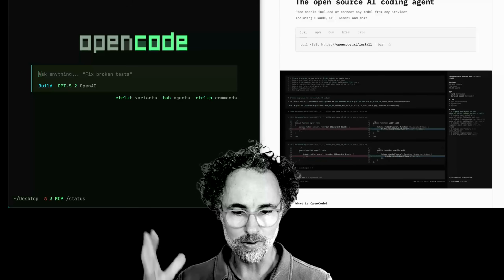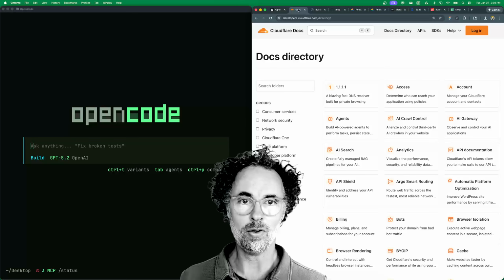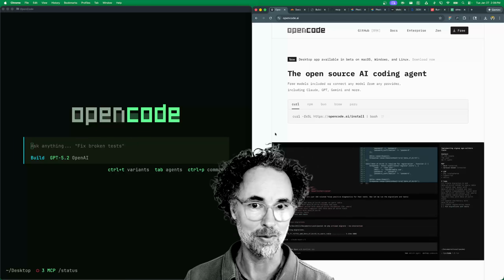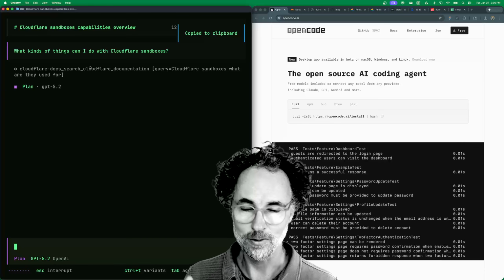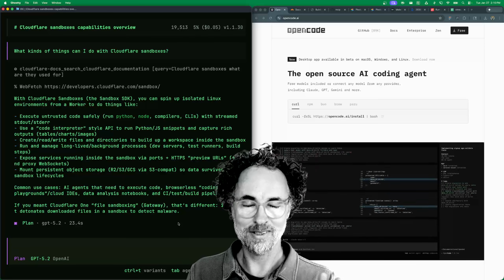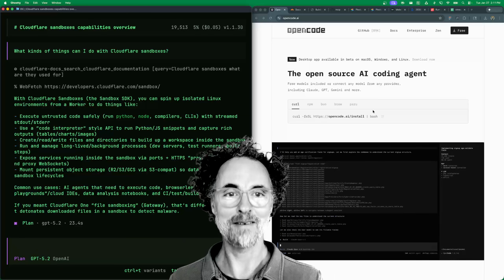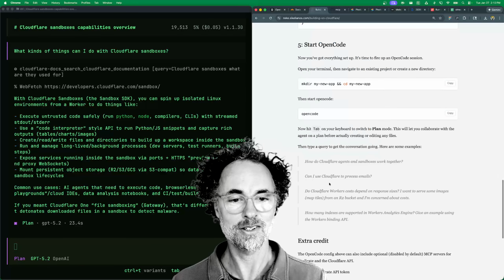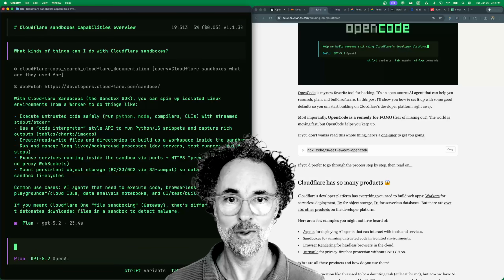OpenCode is a remedy for FOMO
Stop feeling overwhelmed by the rapid pace of AI and software development! This video introduces OpenCode, an open-source AI coding agent, as your remedy for FOMO when building on Cloudflare. Learn how OpenCode helps you research Cloudflare's capabilities, plan your projects, and write code efficiently, even with zero prior knowledge of specific products. Get set up quickly and leverage OpenCode's flexibility to bring your AI ideas to life on Cloudflare today.

00:00 Introduction: Replicate and Cloudflare's Vision for AI
00:13 Addressing Developer FOMO in the AI Era
00:44 Introducing OpenCode: Your AI Coding Agent
00:53 Exploring Cloudflare's Developer Platform and its Offerings
01:56 What is OpenCode? An Open Source AI Coding Agent
02:41 OpenCode's Terminal User Interface (TUI) Explained
03:06 OpenCode in Action: Researching Cloudflare Sandboxes
03:44 Planning and Building Software with OpenCode's Agent Mode
04:47 Getting Started: Setting Up OpenCode for Cloudflare Development
06:16 Conclusion: Start Building on Cloudflare with OpenCode